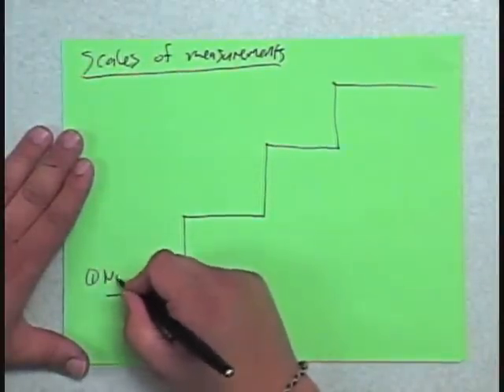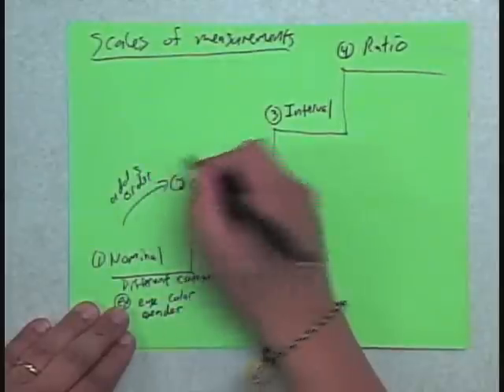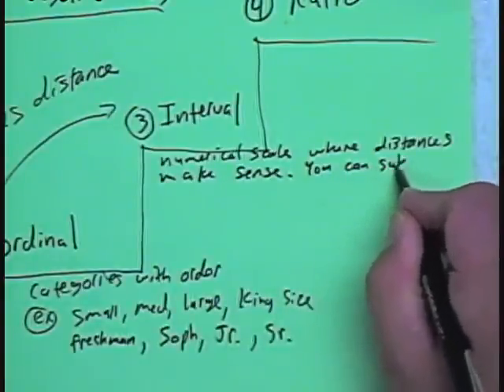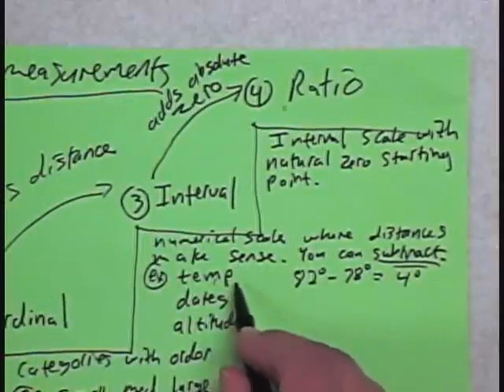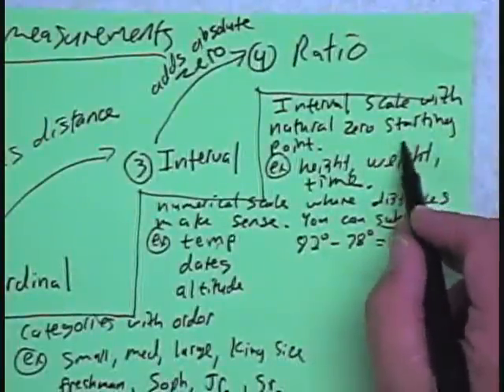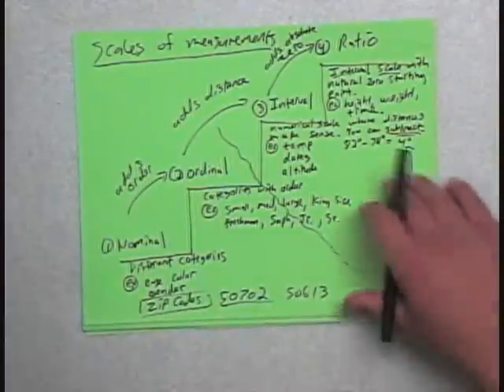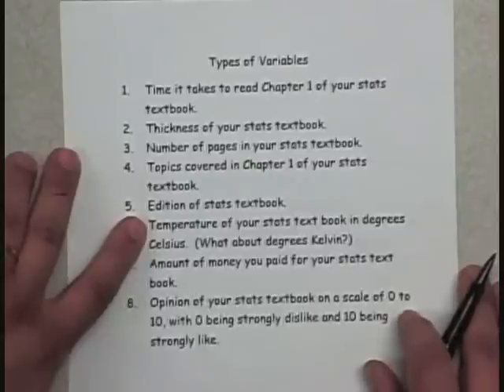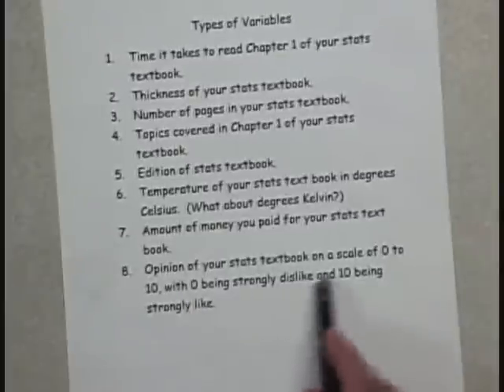Video 12: Types of Videos (Part 3) - Scales of Measurement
This video has a daily activity.